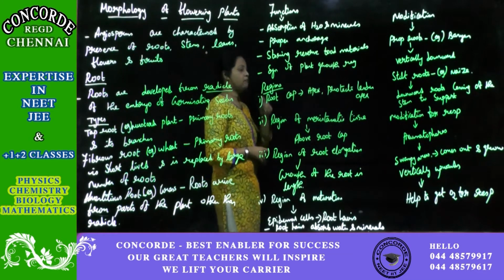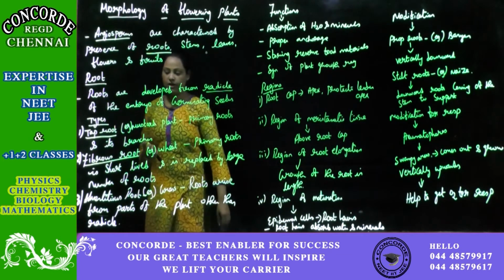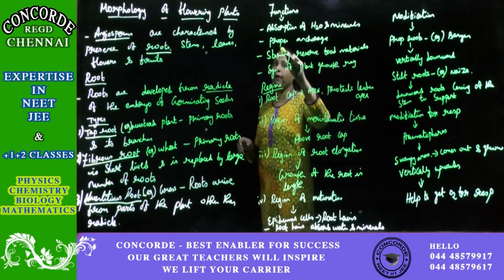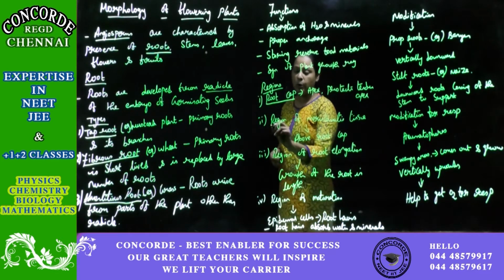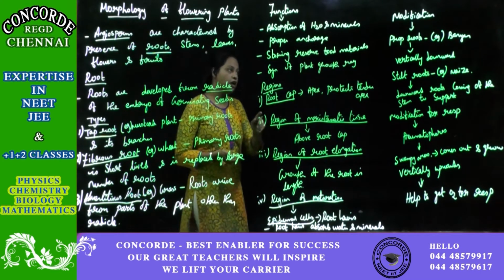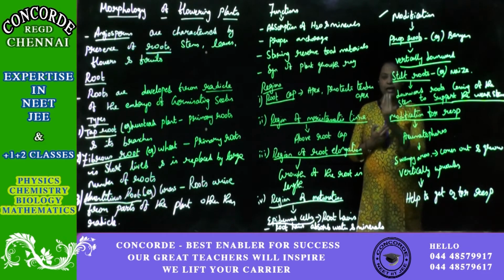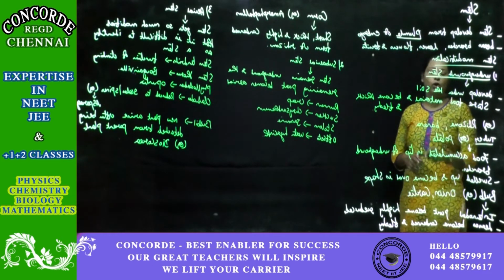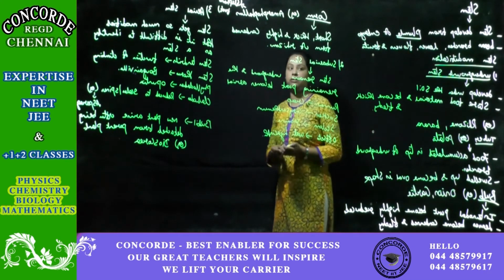Morphology of Flowering Plants part1 For NEET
Concorde Education